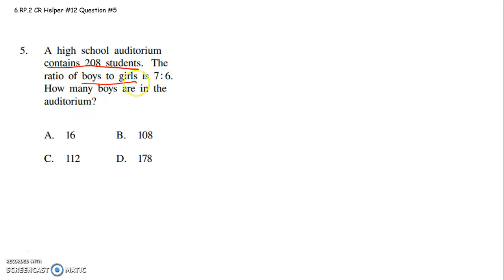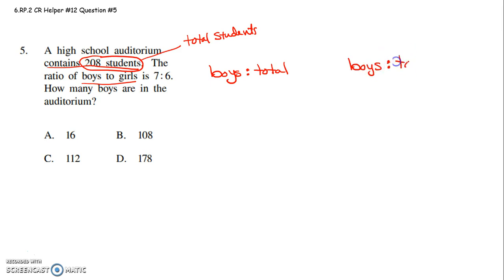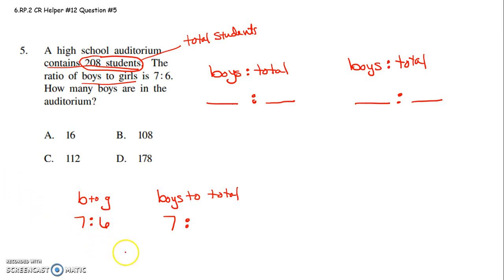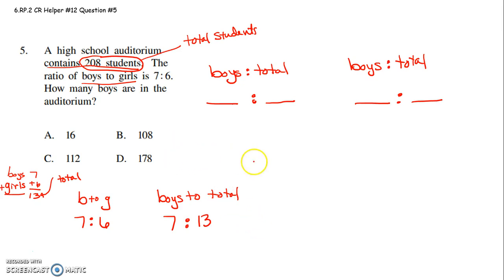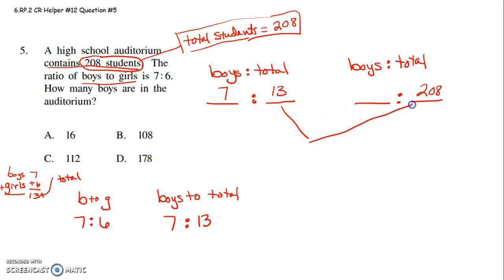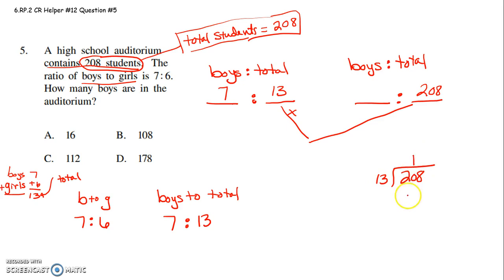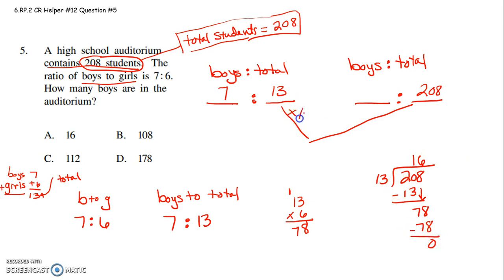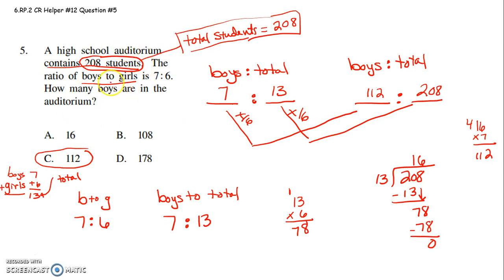6 RP 2 Grade 6 CR helper #12 Question #5 and CR helper #13 Question #8